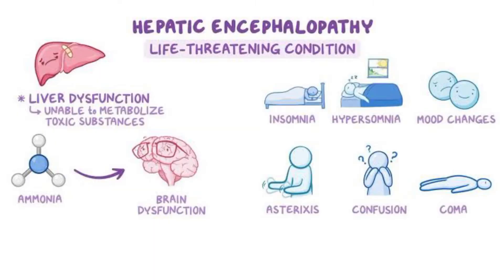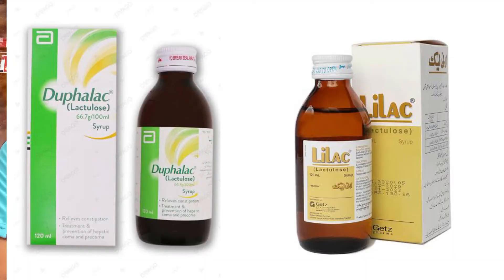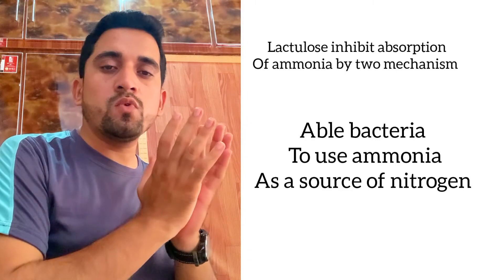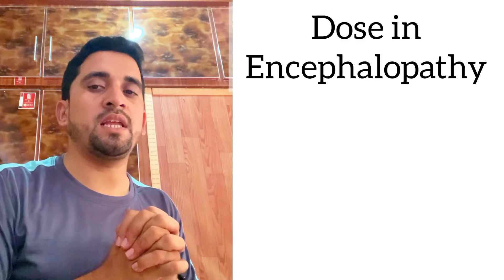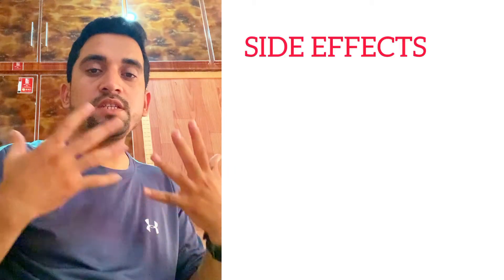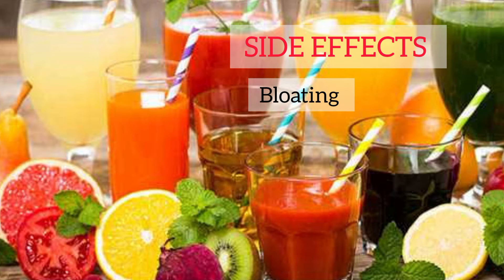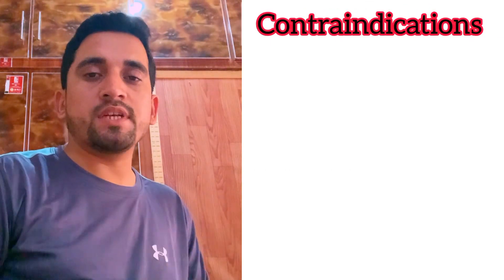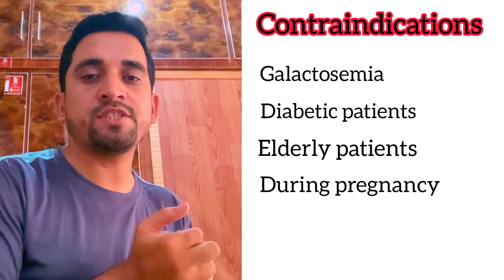Lactulose|Duphalac and Lilac|use in Encephalopathy and constipation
The goal of Med solves channel is to provide medical related topics for medical students

Duphalac and Lilac containing Lactulose
Indication
Dosage
Contraindications
Side effects
And precautions